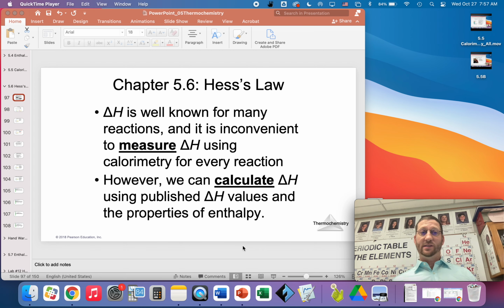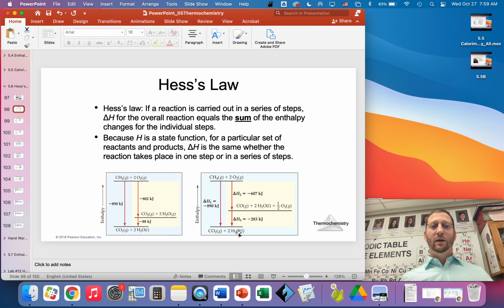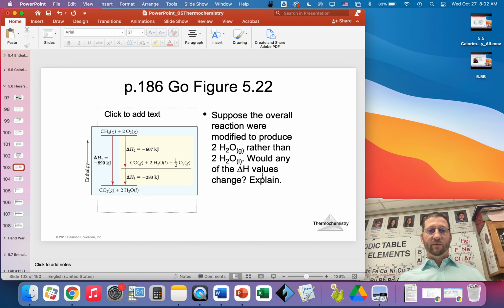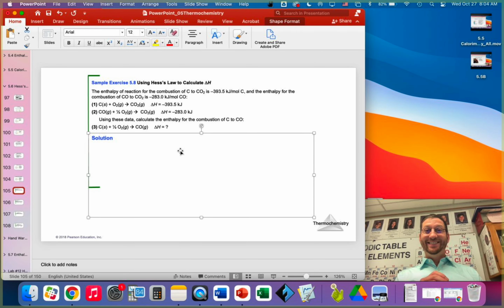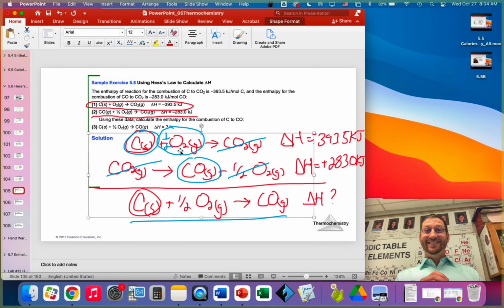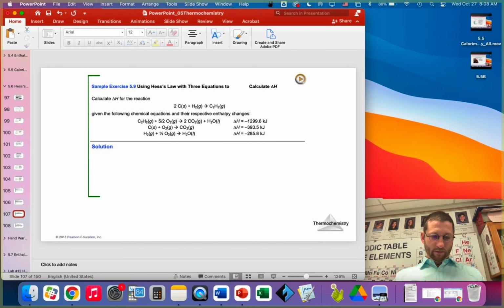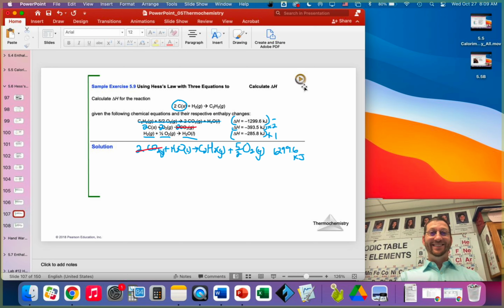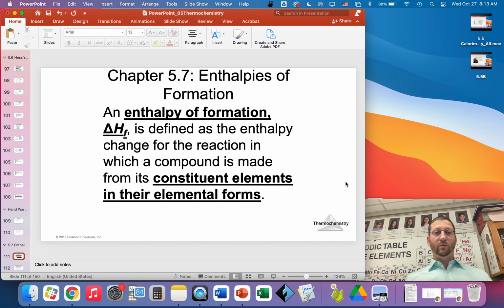Chapter 5.6 Hess’s Law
In this video, you will learn how to use published ∆H values to calculate the ∆H value for a different reaction.